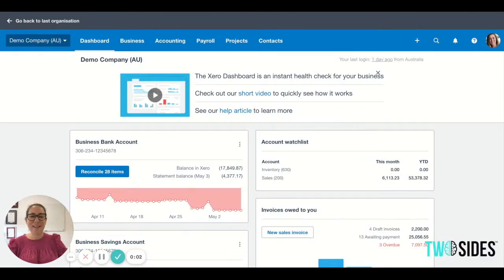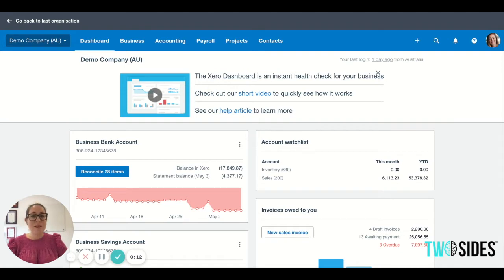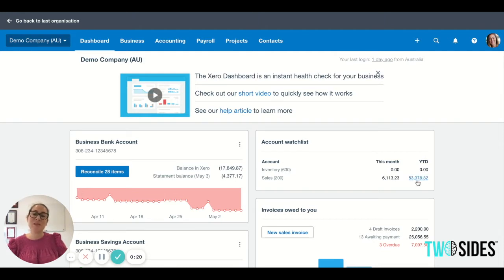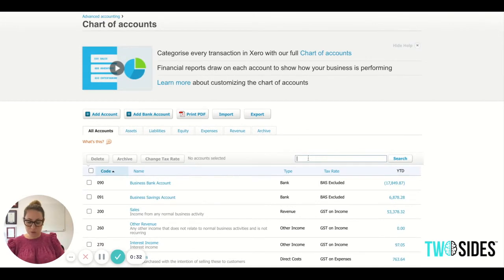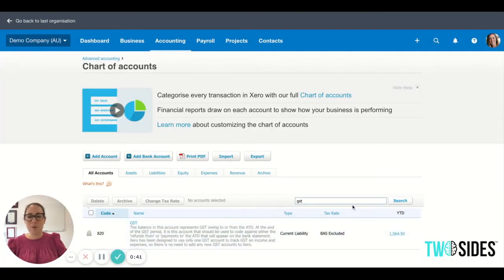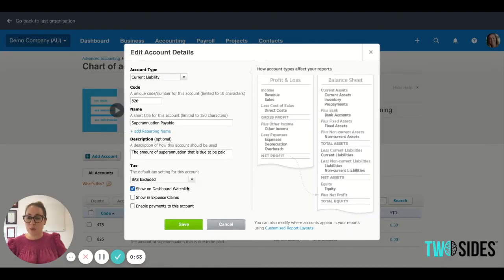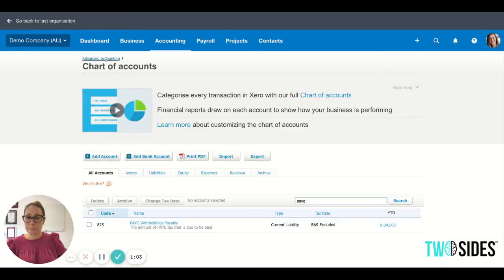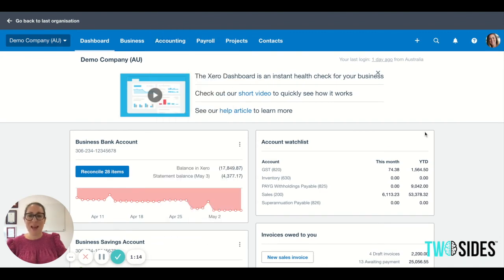Xero Tips - Xero Watchlist: Stay on Top of Key Accounts with Ease! 🚀"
As a Xero Certified Advisor, I’ll show you how to use the Watchlist feature on your Xero dashboard to monitor key accounts effortlessly. Whether it’s keeping tabs on cash flow, expenses, or critical metrics, this tool keeps the most important numbers front and center. Stay in control and make smarter financial decisions! 💻✨

👀 Don’t miss this quick tip to level up your dashboard!

1️⃣ Apply as a business to work with my accounting firm Two Sides Accounting